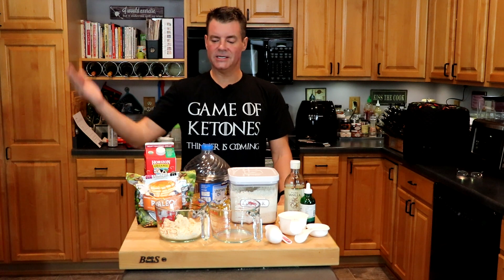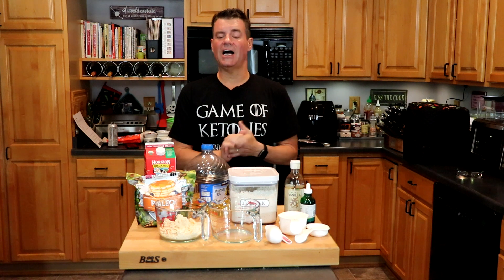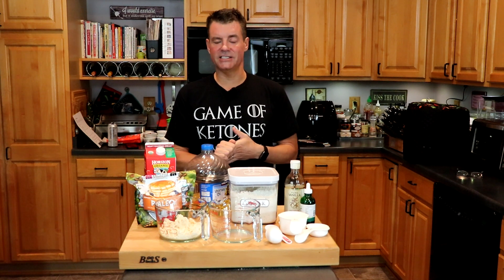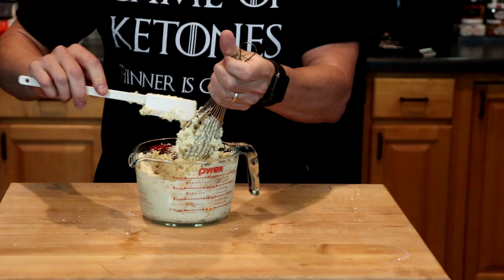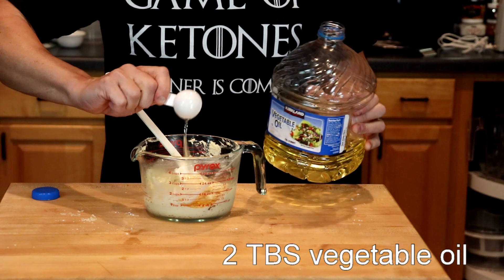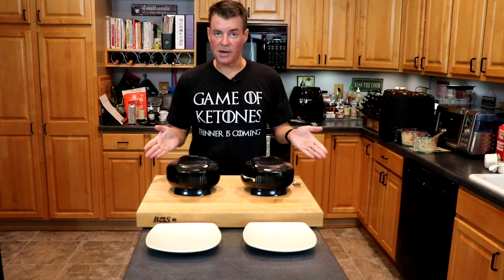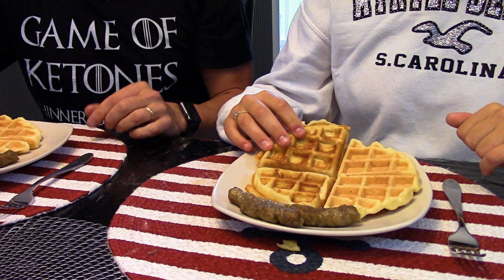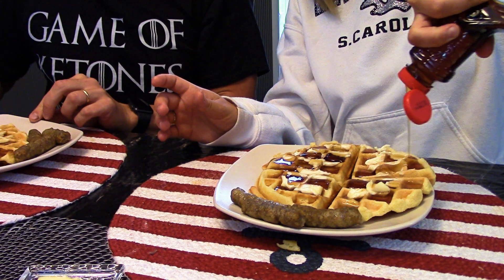CarbQuik vs Birch Benders Paleo - Belgian Waffle Showdown - Keto Review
CarbQuik vs Birch Benders Pale: which makes the better Belgian waffle?  I bring in my daughter (who loves waffles) to help me judge.

CarbQuik waffles are definitely more complicated to make.  Is the extra effort worth it?

Links to the products in this video:
Birch Benders Paleo
Birch Benders Keto
Log Cabin Sugar-Fee Syrup
Game of Ketones T-Shirt